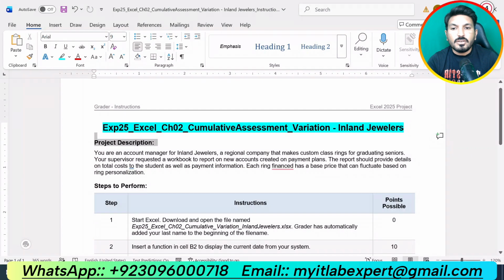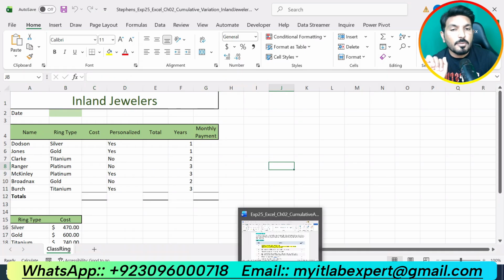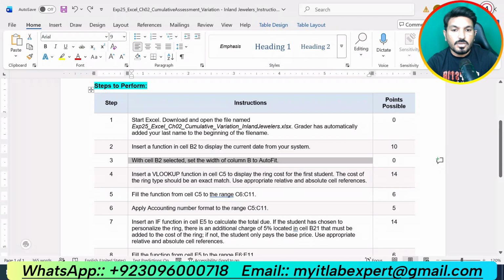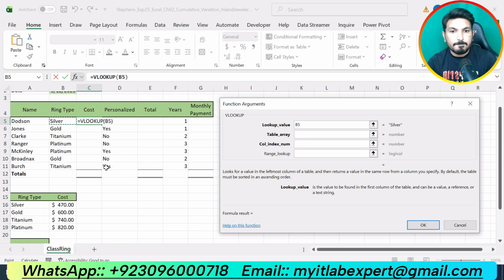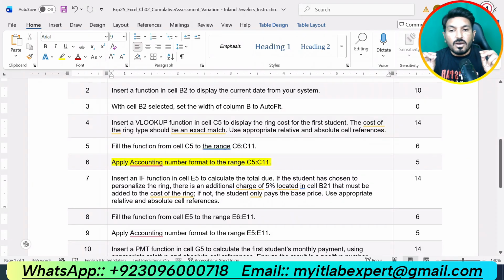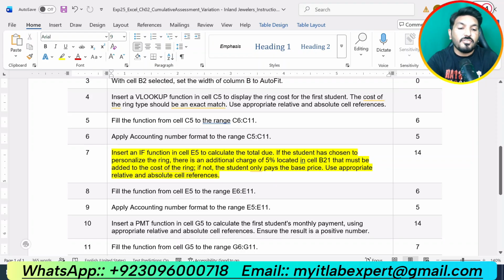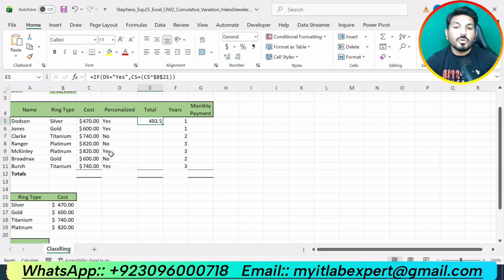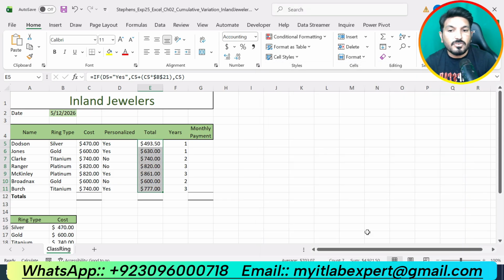Exp25_Excel_Ch02_CumulativeAssessment - Inland Jewelers 1.1 | Chapter 2 Cumulative Inland Jewelers